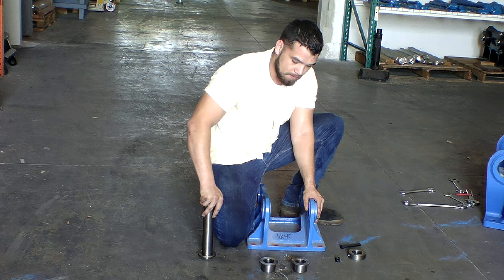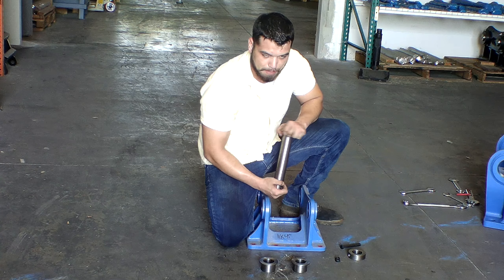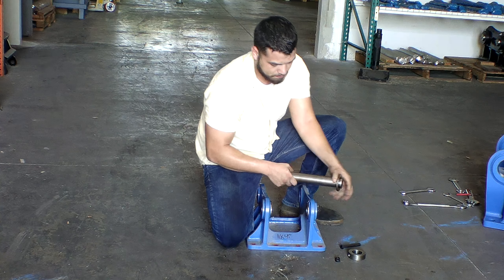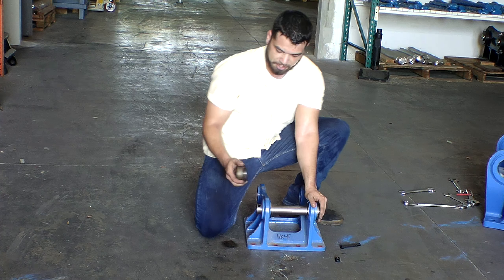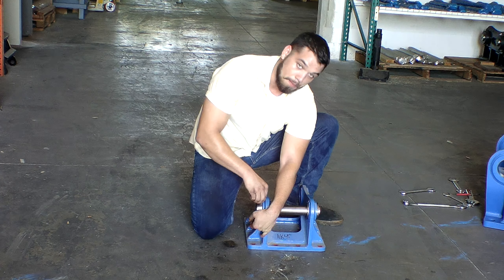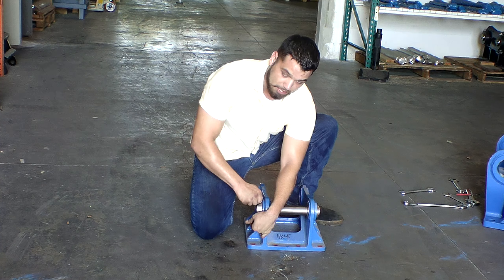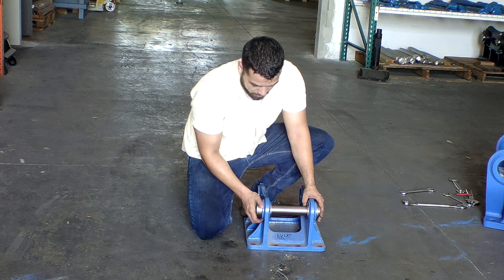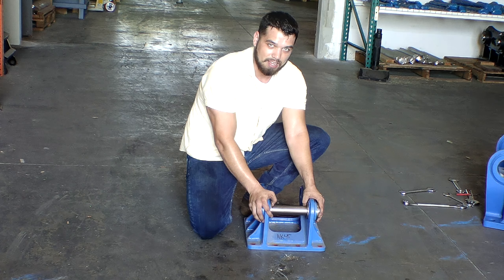Install Pin Kit on a Universal Top Bracket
This video will show you how to install your pin kit on a HydroRam Universal top bracket for a hydraulic hammer